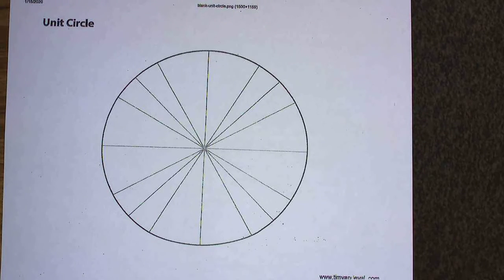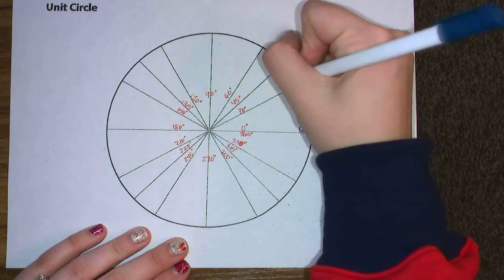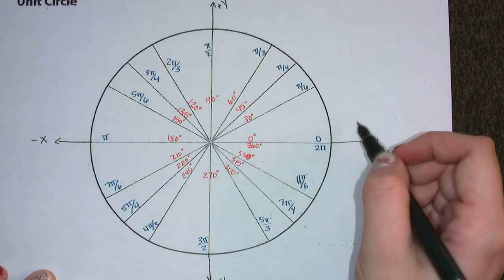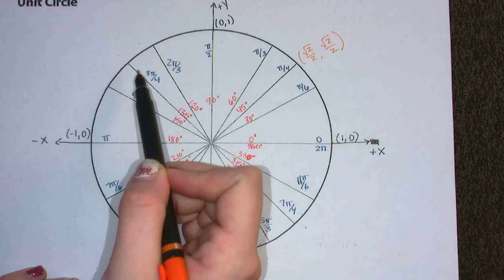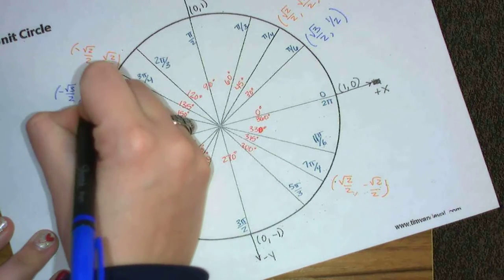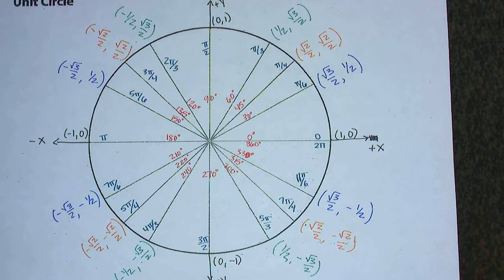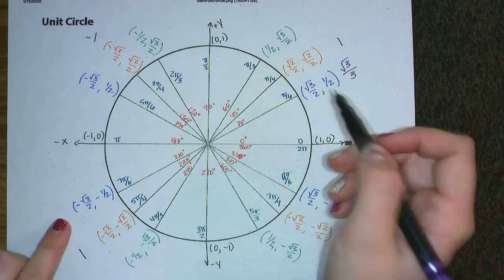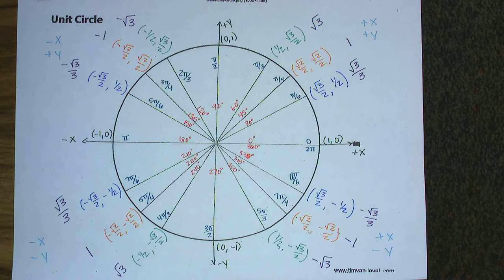Precalculus unit circle